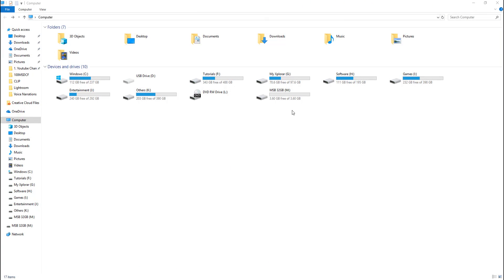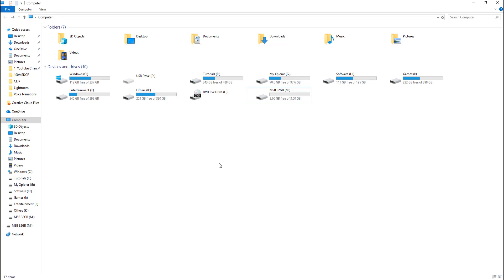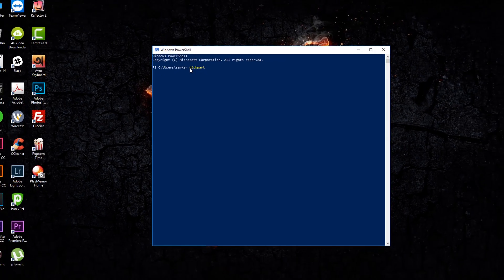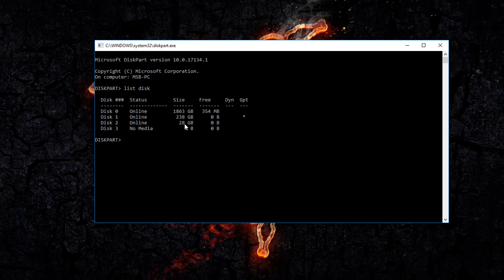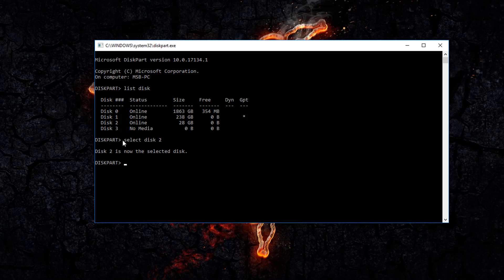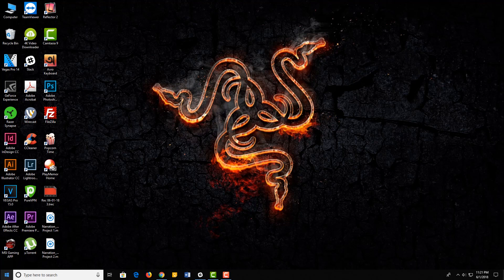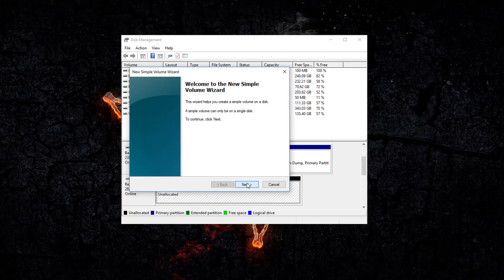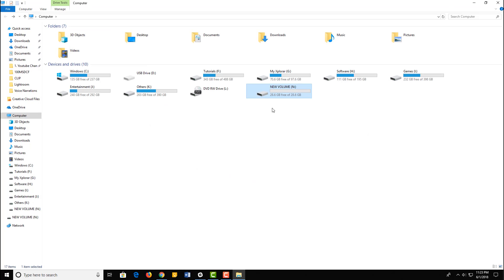নষ্ট Memory Card/Pendrive ঠিক করুন মাত্র ২ মিনিটে 😳😳😳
Learn how to Repair Damaged/Corrupted/Write Protected Memory Card/Pen Drive!

Commands:
-Diskpart
-List Disk
-Select disk *(Your Disk Number)
-Clean

প্রোফেশনাল কোর্স
📦 প্রিন্ট-অন-ডিমান্ড (POD) প্লাটফর্মে টিশার্ট সেল করে প্রতিদিন ১০,০০০ টাকা ইনকামের ফর্মুলাঃ

হেল্প লাগবে? আমাদের ফেসবুক গ্রুপে জয়েন করুনঃ